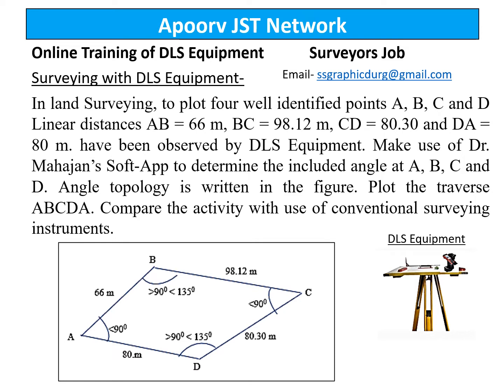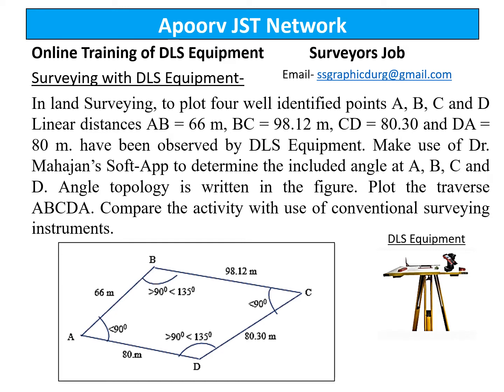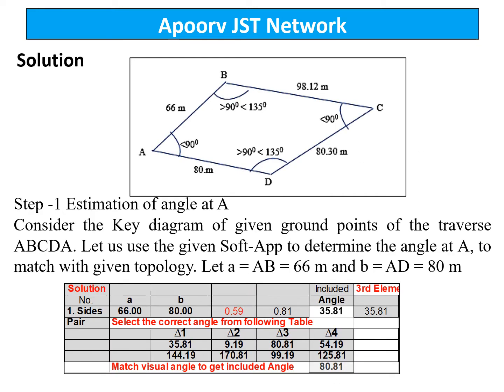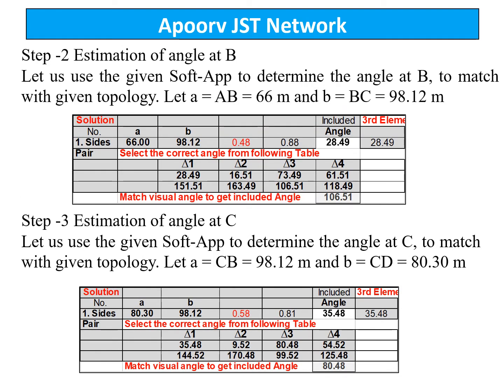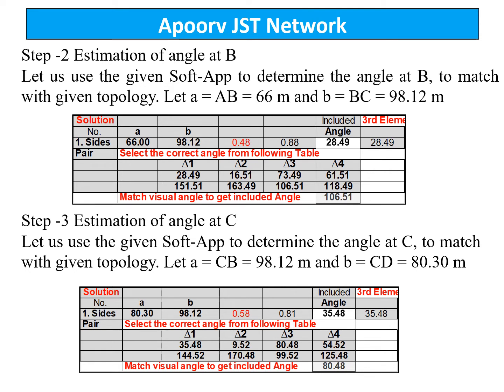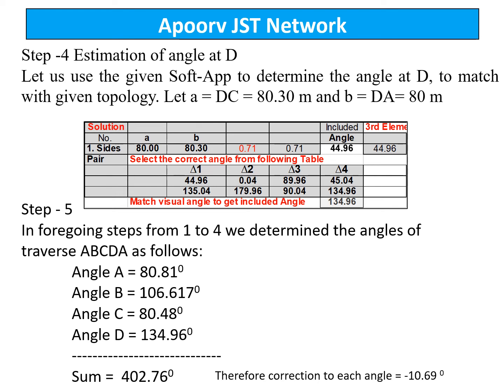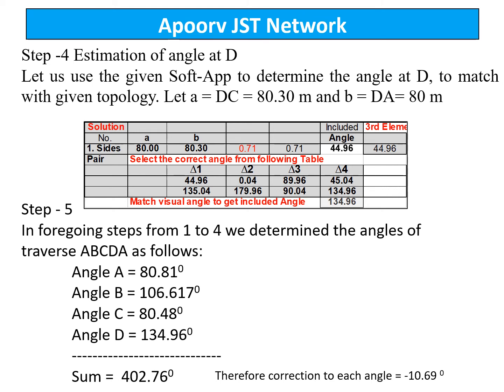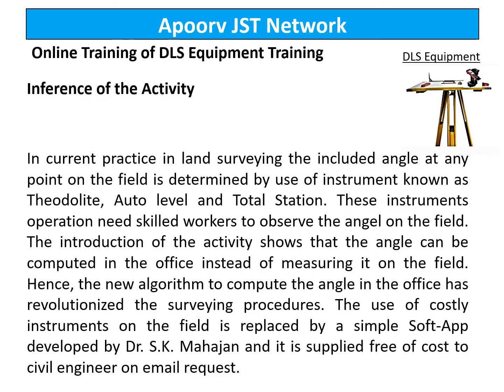Job Skills Training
Graduates are invited for 5 days job skills training to become self employed.